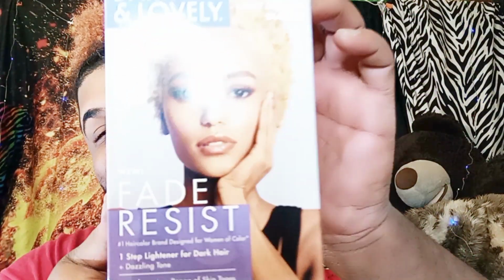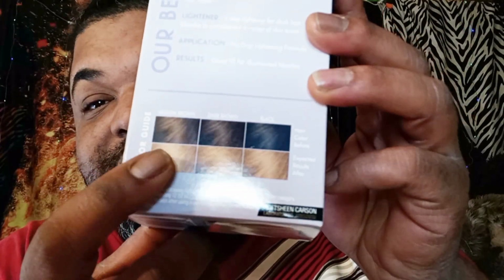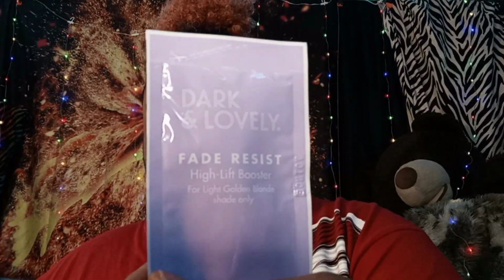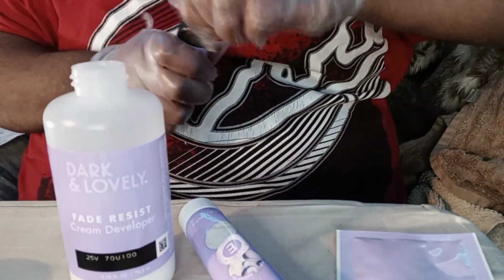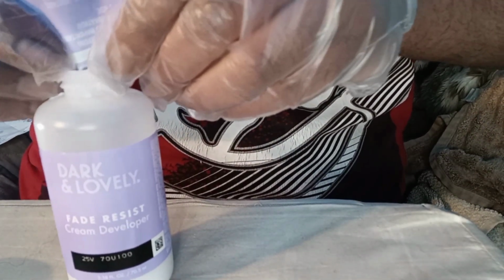"How To Bleach Your Hair At Home" *quick and easy*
Welcome to my "How To Bleach Your Hair At Home" " *quick and easy* video. Where I will be showing you howto bleachhair at home quick and easy. So sit back relax and let's become blonde.